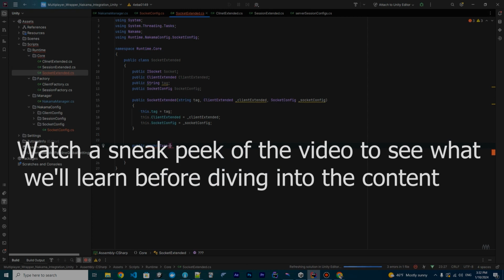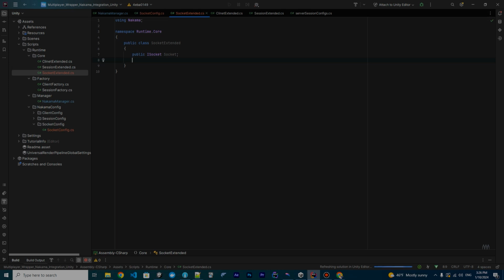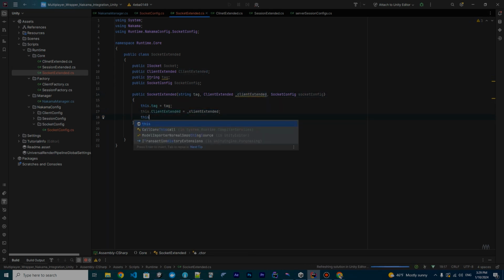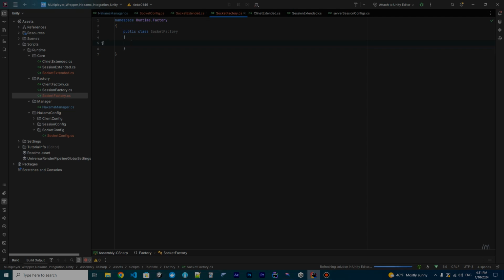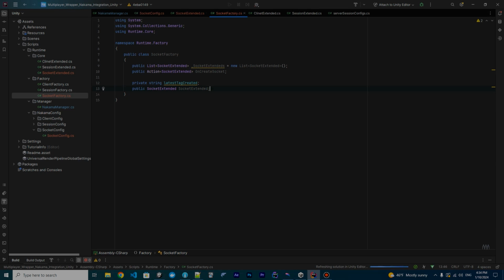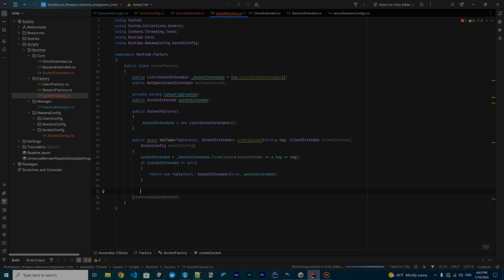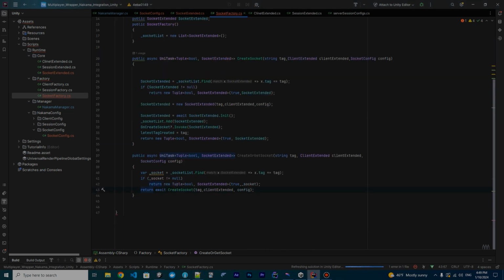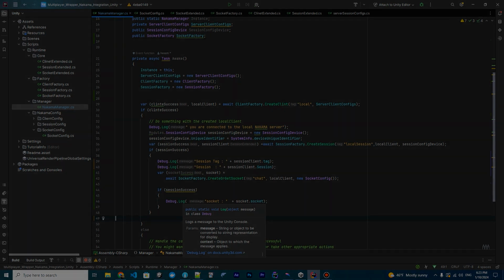Unity-Nakama Integration #8: Mastering Socket & SocketFactory with Hiroclab Nakama | Unity Tutorial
🚀 Welcome to the eighth installment of our Unity-Nakama
 Integration series! In this in-depth tutorial, we're delving into
 the powerful combination of SocketExtended and SocketFactory with Hiroclab Nakama.
 Elevate your Unity game development skills as
 we explore advanced networking techniques for seamless connections.

 🎮 In this comprehensive guide, we walk you through creating
 and managing the powerful SocketExtended class,
 designed to streamline Nakama socket connections in your Unity projects.

🔍 Code Exploration:

SocketConfig Model: Learn how to create a model for configuring Nakama sockets, complete with default values for online appearance and connection timeout.

SocketExtended Class: Explore the intricacies of the SocketExtended class, a non-MonoBehaviour entity representing Nakama socket connections. Discover essential variables like ISocket, ClientExtended, tag, and SocketConfig. We'll guide you through setting up a constructor and an Init method to initialize and prepare the Nakama socket.

SocketFactory Class: Uncover the power of the SocketFactory class, acting as a central hub for managing your SocketExtended instances. We'll cover methods such as CreateSocket, CreateOrGetSocket, and GetSocket to ensure efficient socket handling.

🎯 Key Concepts Covered:

Creating a flexible SocketConfig model for Nakama socket configuration.
Building the versatile SocketExtended class for seamless Nakama socket management.
Harnessing the capabilities of the SocketFactory for efficient socket creation and retrieval.

💡 Why Watch?
Whether you're a seasoned Unity developer or just getting started, this tutorial provides valuable insights into optimizing your Nakama socket connections. Enhance your Unity3D skills, boost your game development prowess, and stay ahead in the ever-evolving world of game development.

- Unlock the potential of advanced Nakama networking.
- Streamline your Unity projects with efficient socket management.
- Gain hands-on experience with SocketExtended and SocketFactory

🛠️ Real-World Project Implementation:
Follow along as we guide you through the creation of a real project, providing practical examples and insights that will empower you to code like a professional programmer

00:00 - Introduction
00:40 - Unity and Nakama Sneak Peek
02:10 - SocketExtnded class
04:40 -  Initializing SocketExtended Class
05:40 - SocketFactory Class
10:40 - Create or Get Socket with Factory Class
11:50 - Nakama Manager class
13:05 - Conclusion and End of This Video

👍 Like if you find this content valuable.

Thank you for joining us on this educational journey! Together, let's level up our Unity and Nakama skills. 💻✨
 Let's build amazing games together! 🎮✨